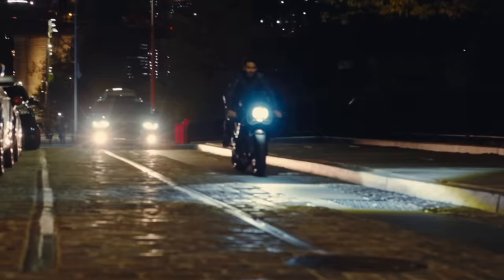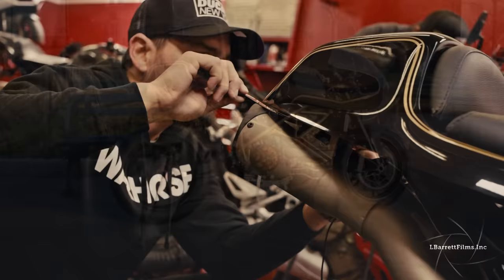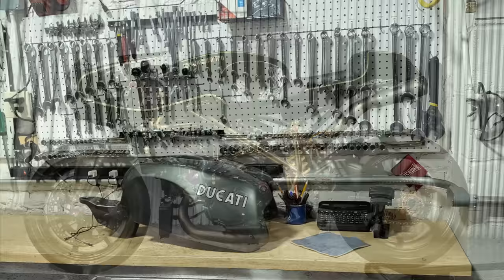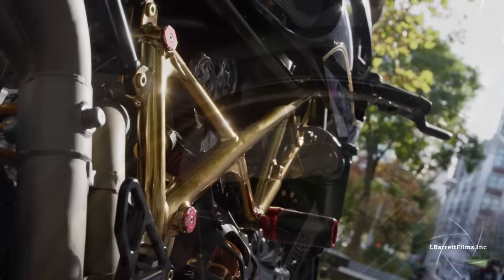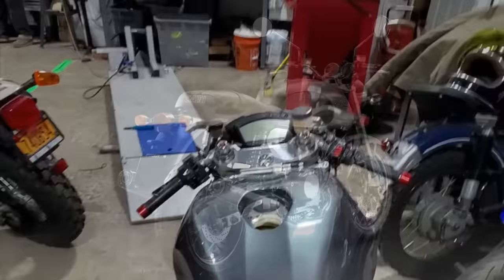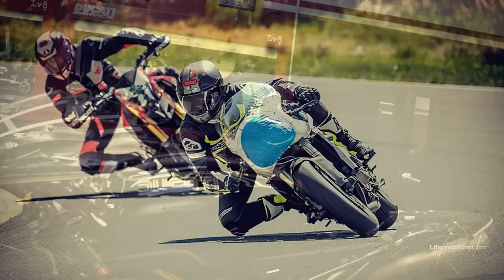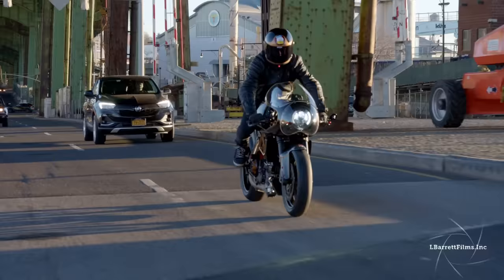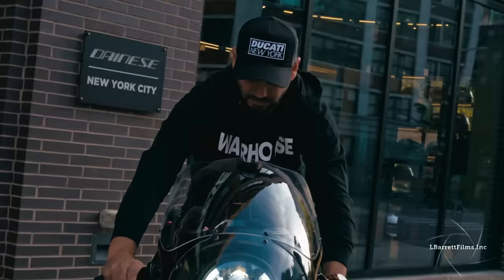Cafe Racer (Amazing Ducati by Ronaldo Ferreti/@enriquecubano)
If you are among those, who want to build a custom bike, but don't have a shop, nor tools, nor a motorcycle, then you will love this video.
The beautiful Cafe Racer presented on this episode, is based on a 2007 Ducati 1098, and it was built by Ronaldo Ferreti, from New York.
Personally, I think it is one of the most beautiful Ducatis ever presented on this channel.

CREDITS:
Videos and short clips by Lester

Powder coating and cerakote by Luis

Metal fabrication, welding, and body paint by David

OEM parts provided by Ducati NY